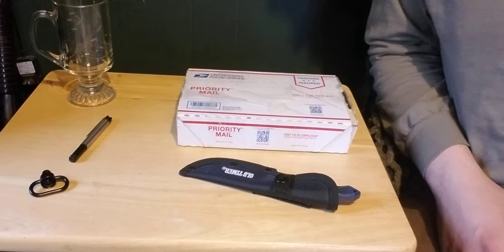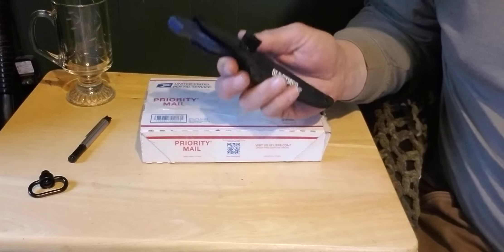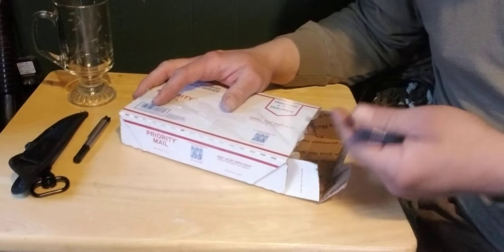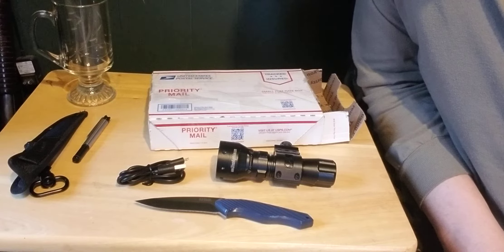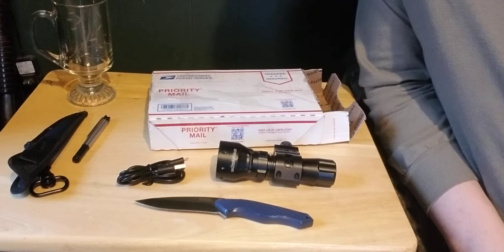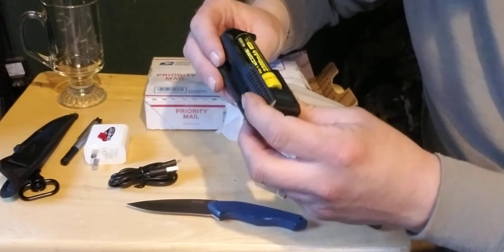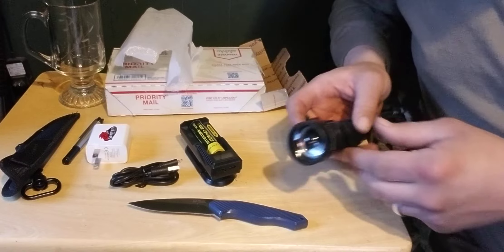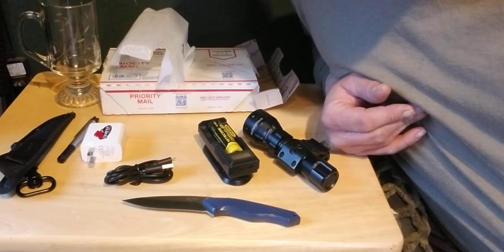East Texas Outlaw sent me a package!